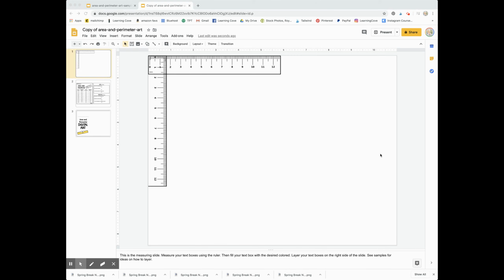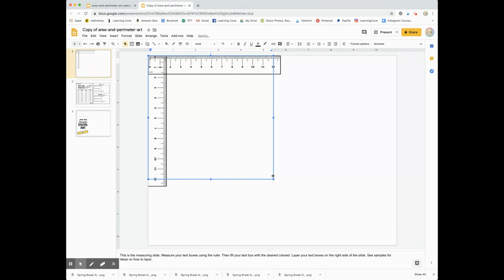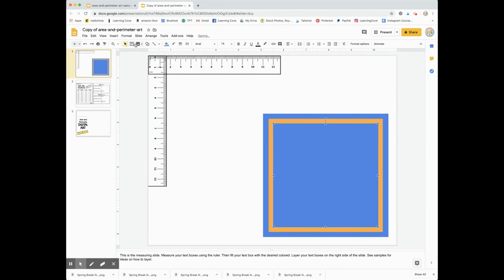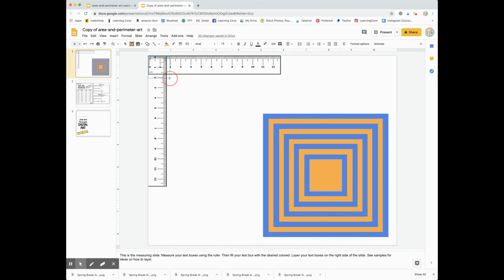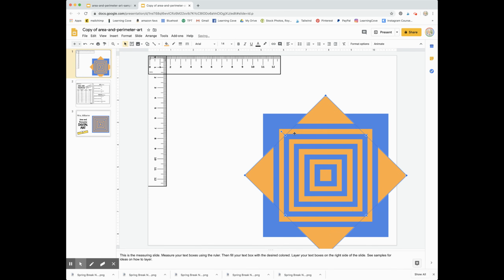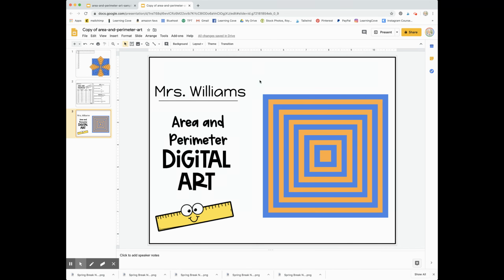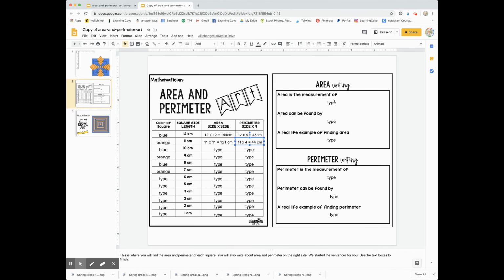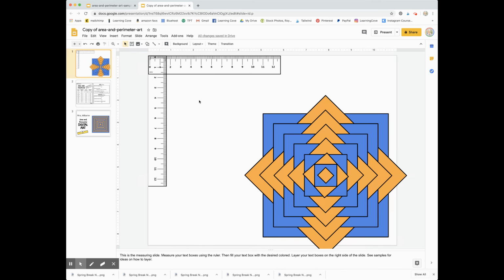How-to create area and perimeter art in Google Slides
This video explains how to make my Area and Perimeter project located in TPT - Teachers Pay Teachers.